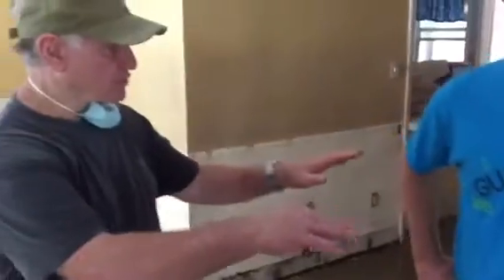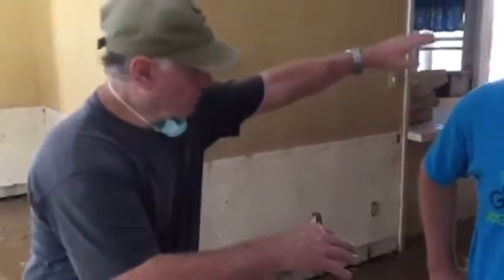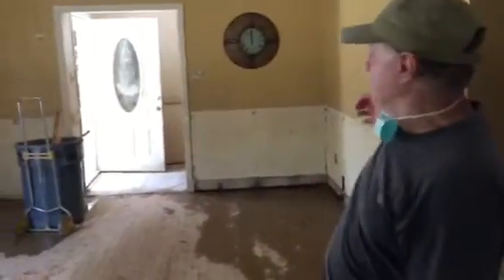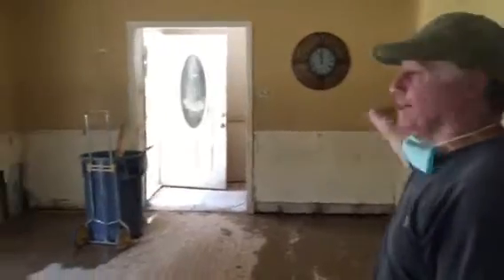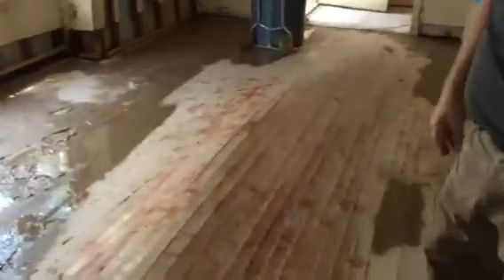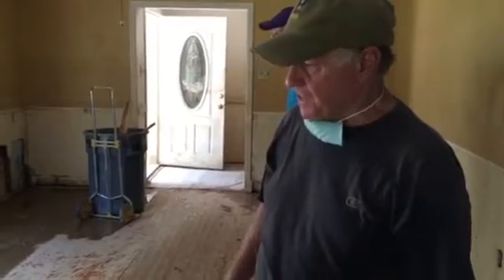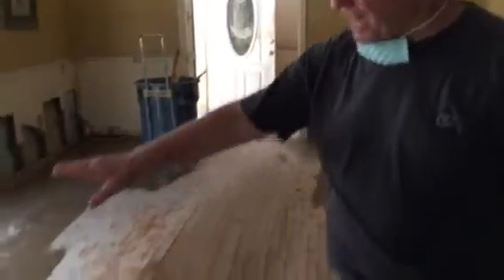Victim Of Flooding In Baton Rouge Explains Damage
Filmed August 22, 2016.